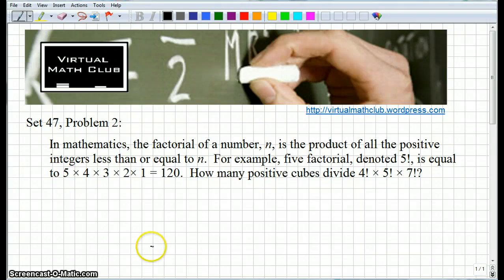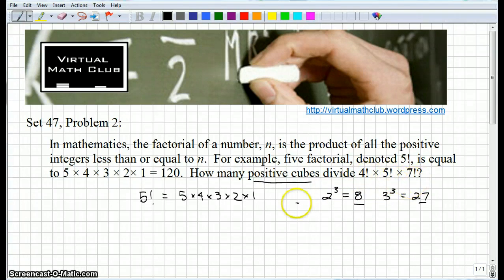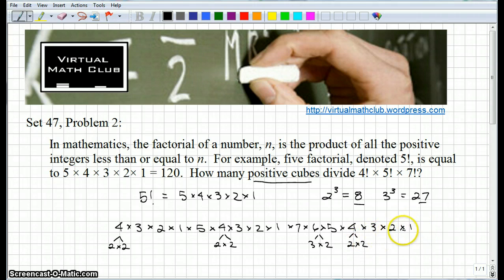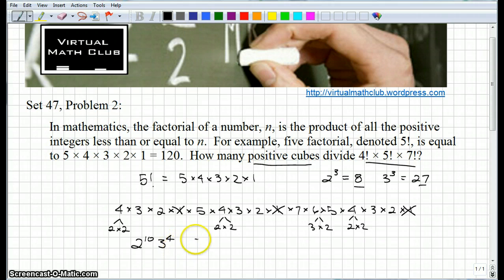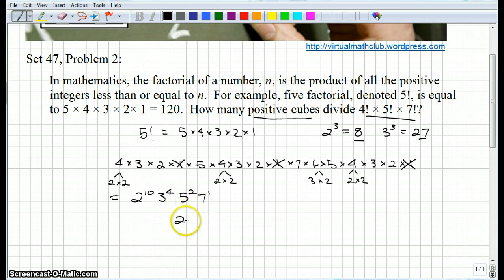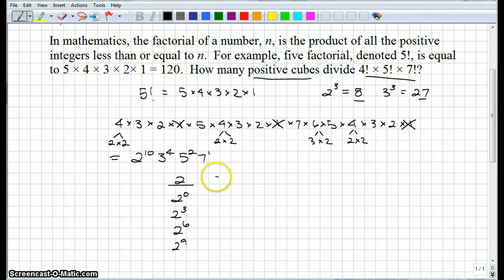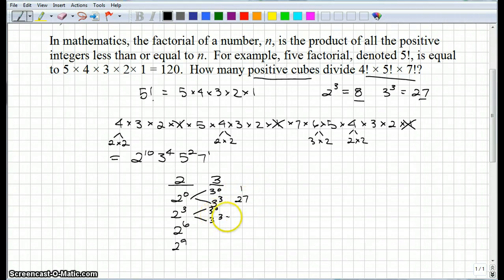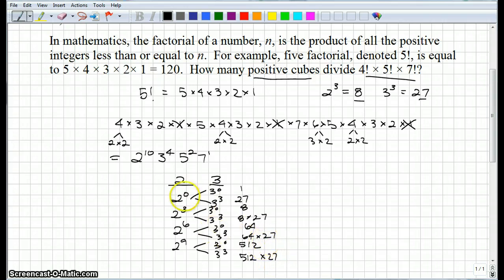Set 47 Problem 2